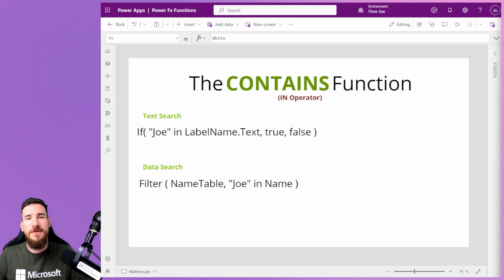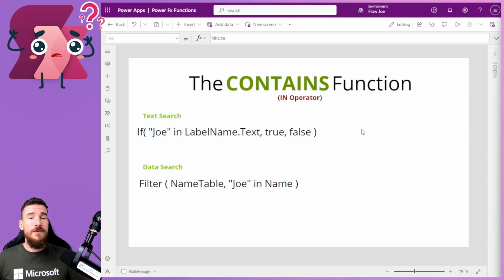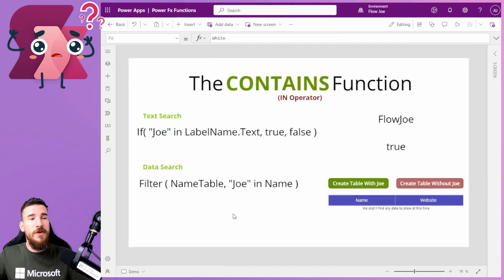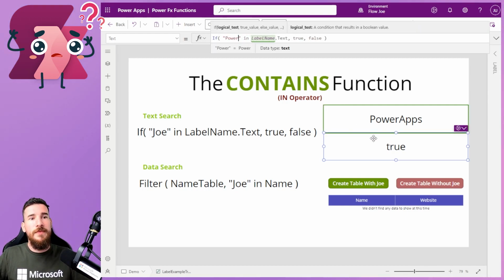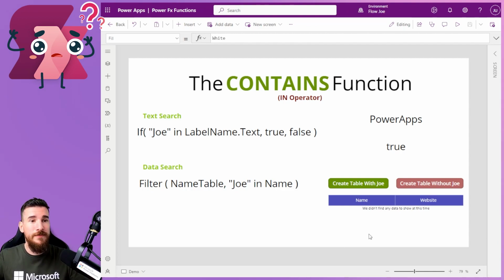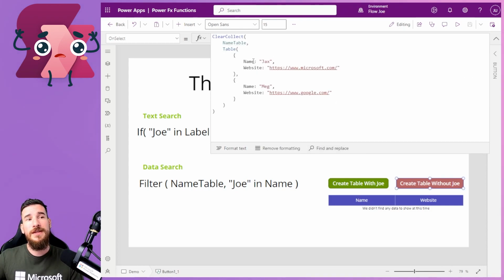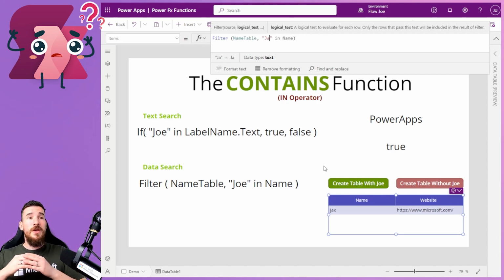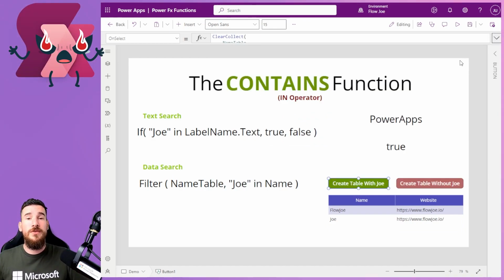Contains (IN Operator) Function | Power Fx | Copilot Studio - Power Apps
In this video, I'm going to go into how to use the Contains function! Whenever we're working with data, be it strings or a data source, we always want to check if something is contained IN it. This is the video shows you how to write your own contains statements using the IN operator in Power Fx!

I use Power Apps as the demo, but it's used the same anywhere Power Fx is used. All demo code is below:

Text Search:
If( Slider1.Value = 10, "ResultTrue" )

Data Search:
Filter ( NameTable, "Joe" in Name )

to find more Power Platform and Power Fx resources.

Chapters:
00:00 - There is no Contains Function?
00:22 - The IN Operator
00:36 - Text Based Contains Overview
02:03 - Data Based Contains Overview
03:37 - Text Contains Demo
06:51 - Data Contains Demo
12:22 - Outro